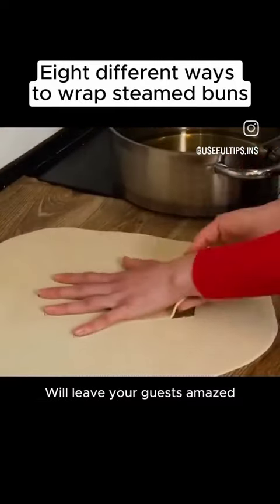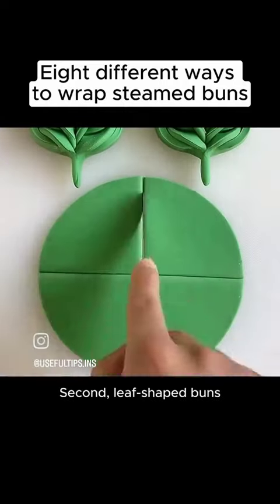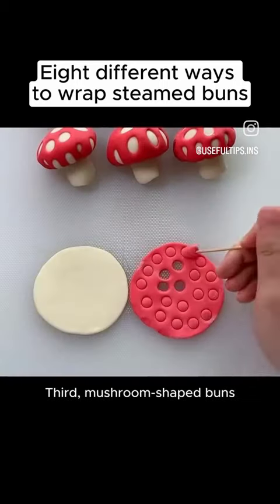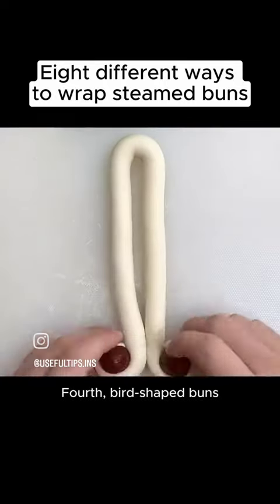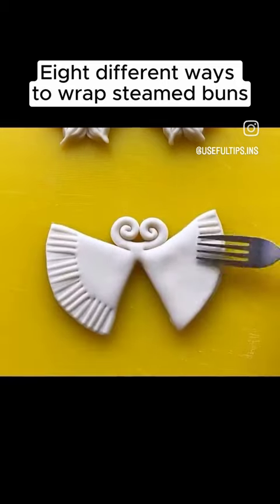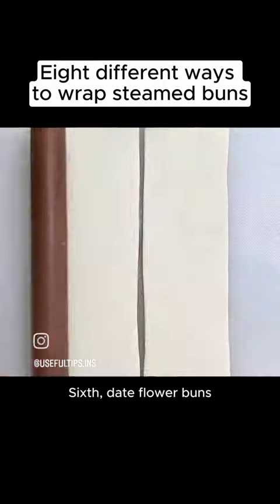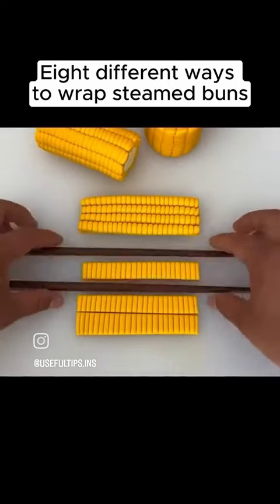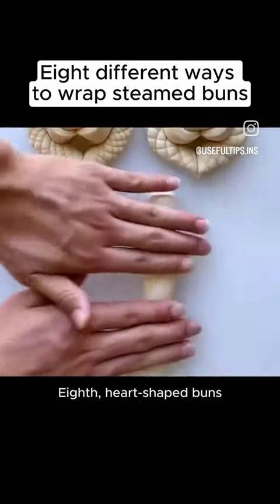Bikin hiasan kue. Ikuti link diatas, untuk ide lainnya.